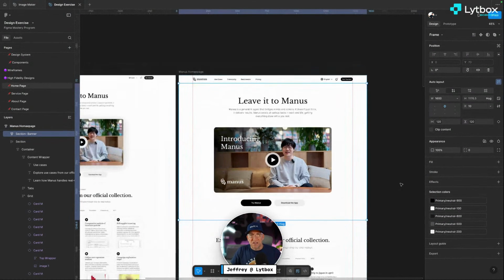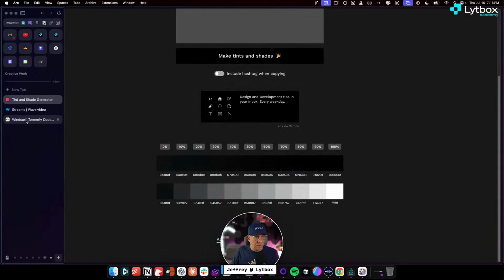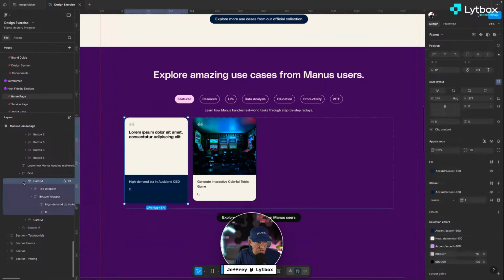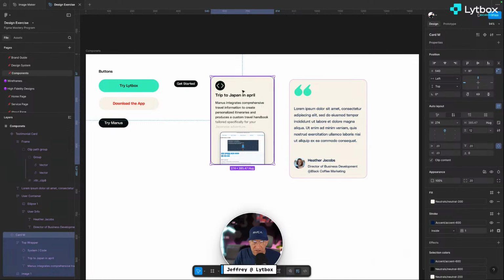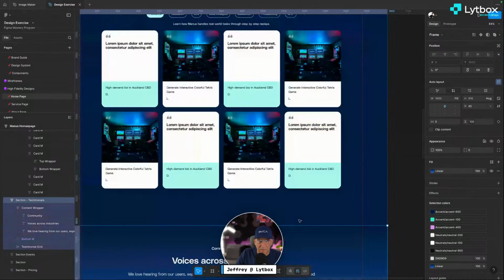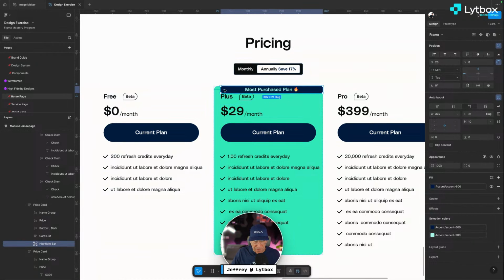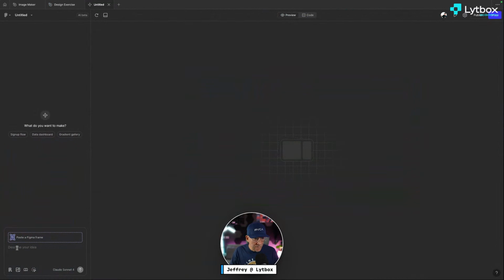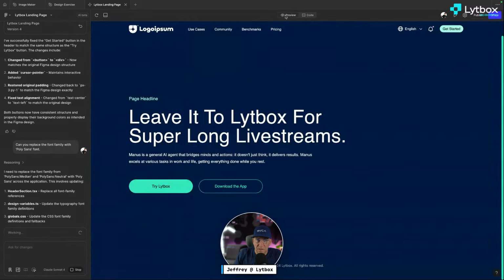Live Figma Design Exercise Part 3 - Converting Design Templates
In this final episode, we take a completed high fidelity mockup and make adjustments to our variables & design system to quickly turn it into our own design.

🔥 Connect with other web designers inside our free Lytbox Academy community on Circle